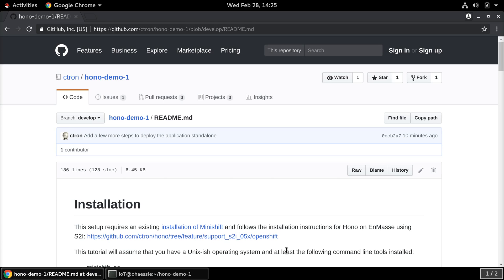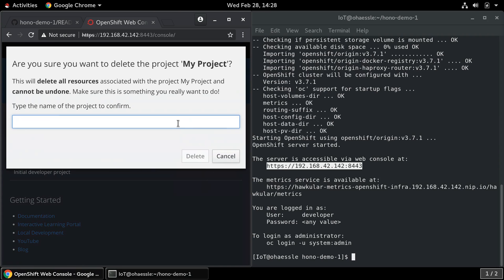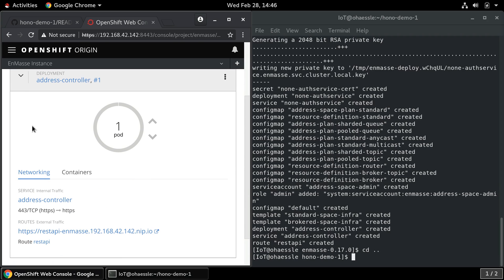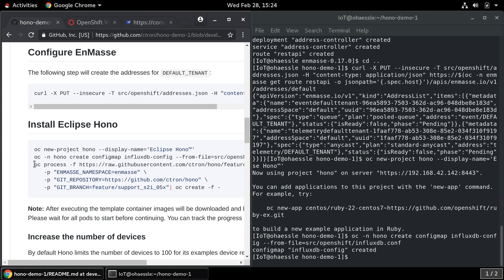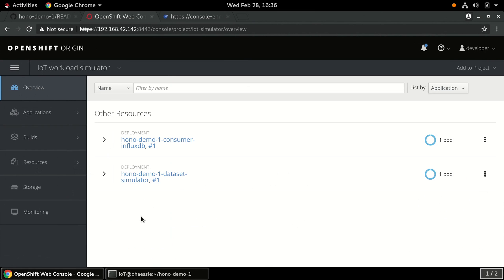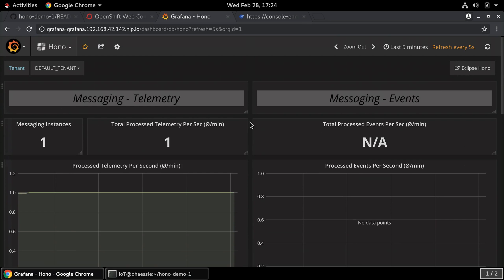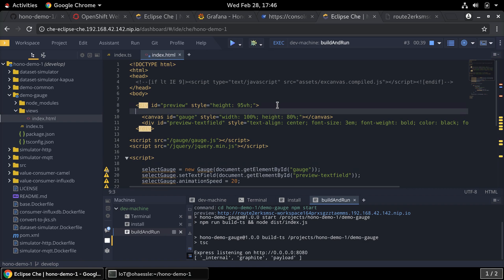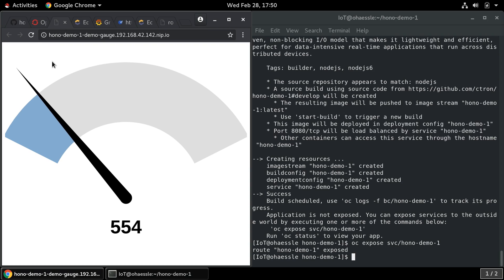Eclipse Hono, EnMasse and Eclipse Che - IoT and development in the cloud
It will show how to install EnMasse, Grafana, Eclipse Hono and Eclipse Che on a local OpenShift instance. Giving a full example on how to do coud scale IoT in combination with a cloud based IDE development process.